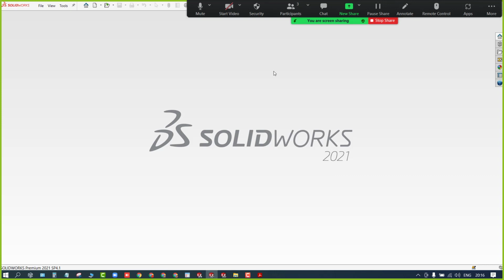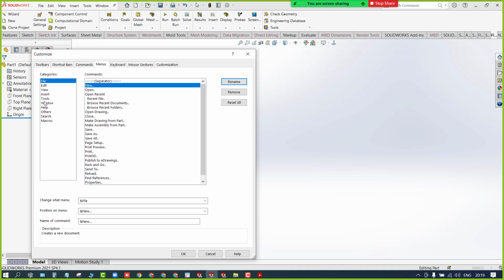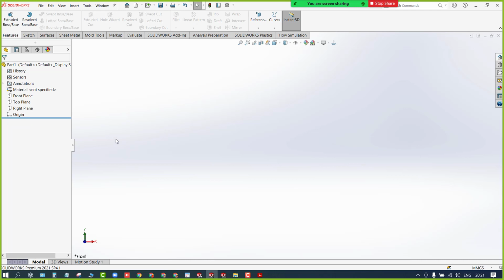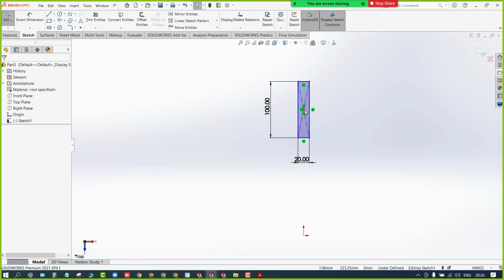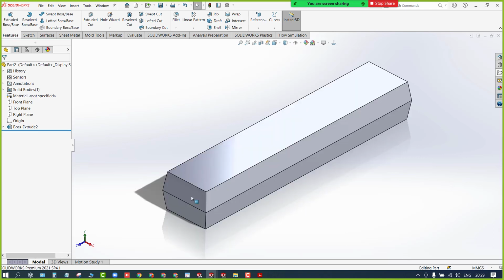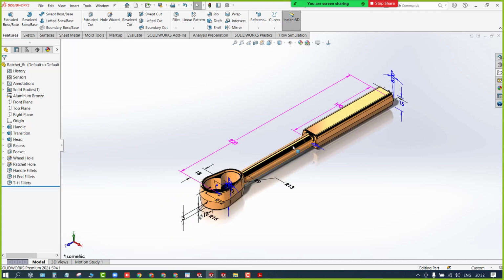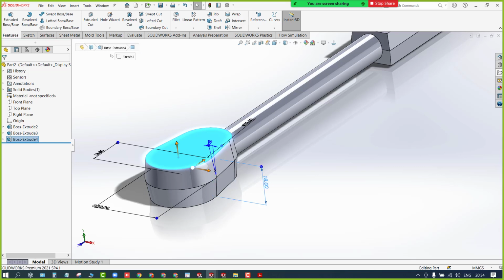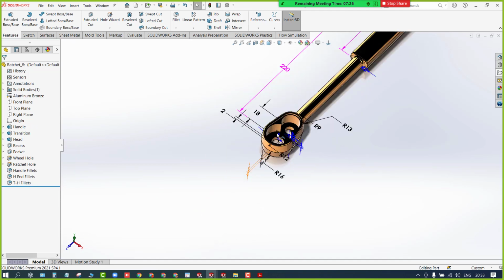Symmetry and Draft | SOLIDWORKS Tutorials